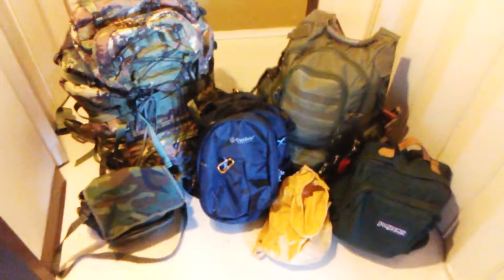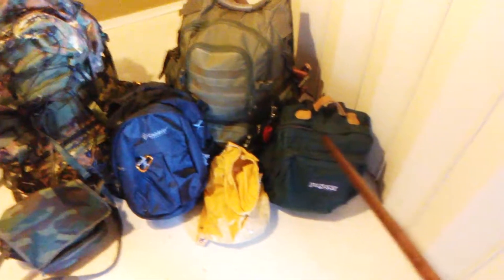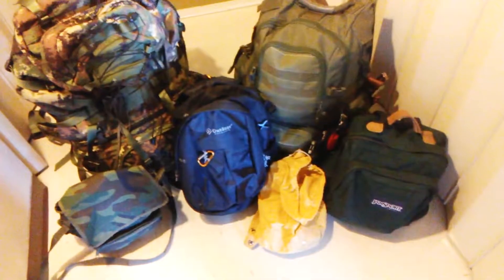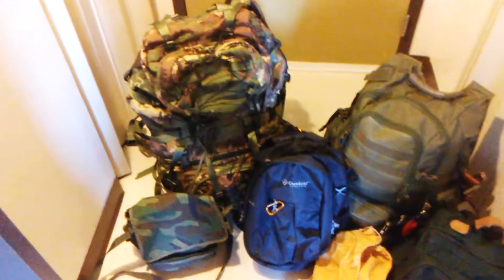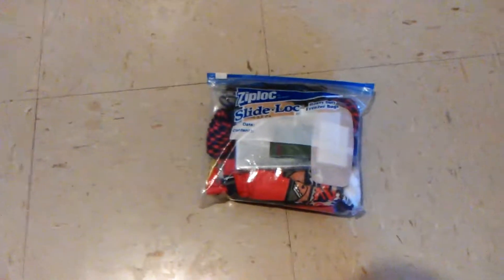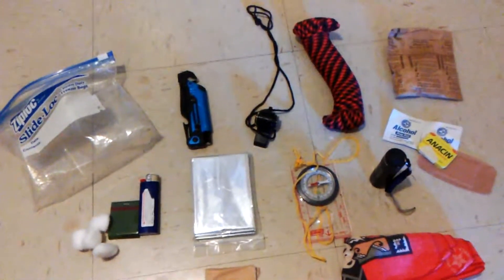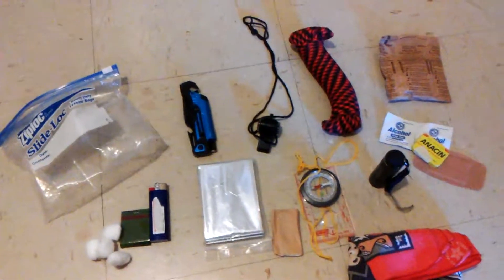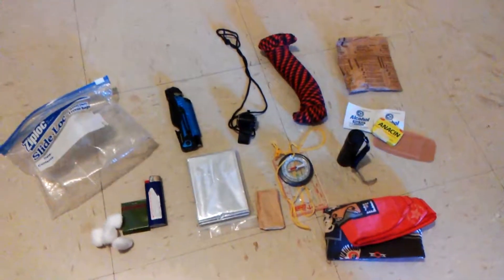Build a simple "Survival Essentials" kit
I have multiple bags and got tired of digging through every one to find gear I want with me every day, so I put the essentials in a Ziplok bag. Yes, it's a no-brainer but sometimers I have no brain.